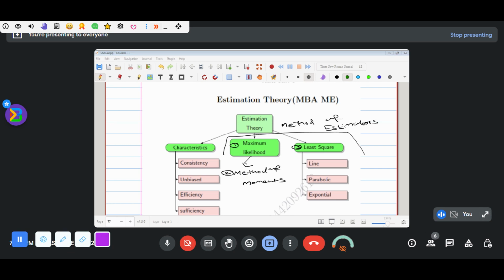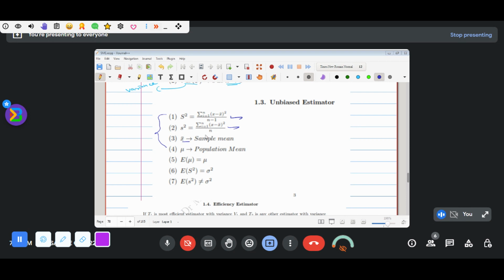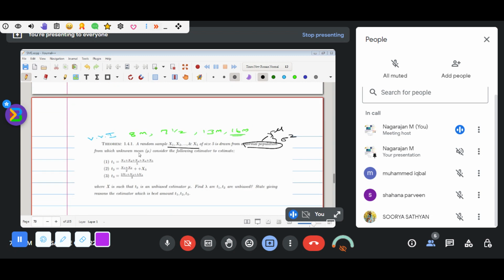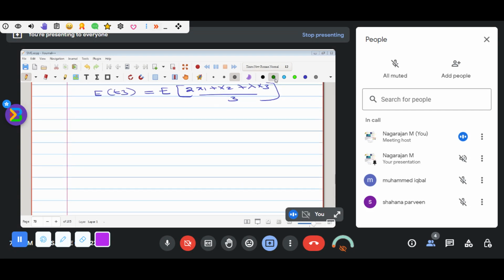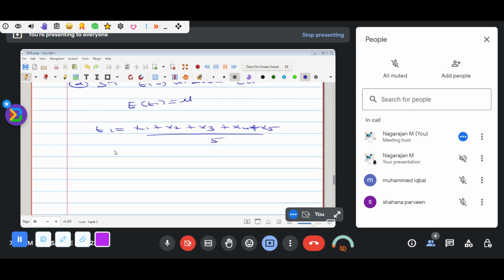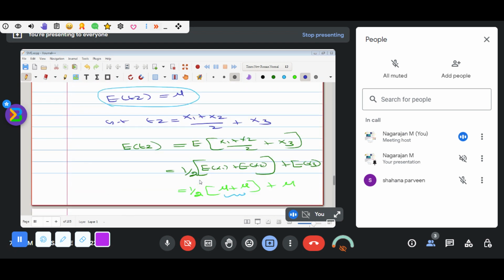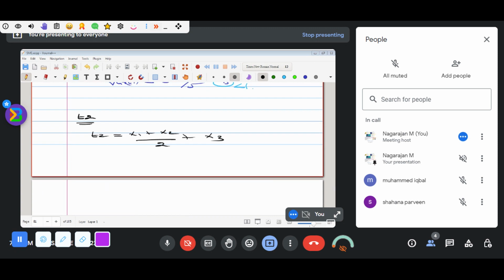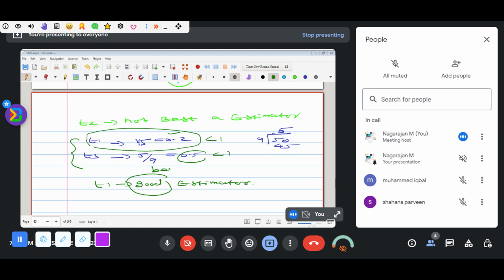Module-I Estimation Theory- Characteristics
1.Consistency
2. Unbiased
3. Efficiency
4. Sufficiency